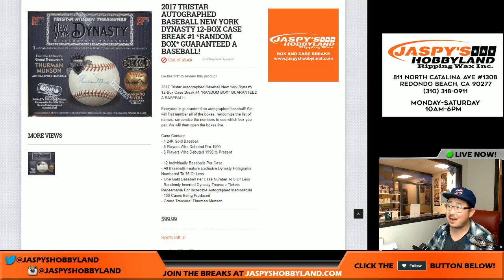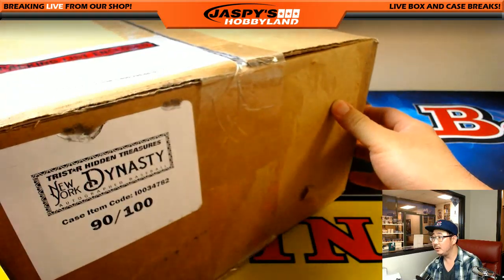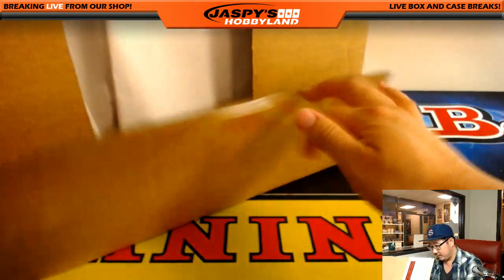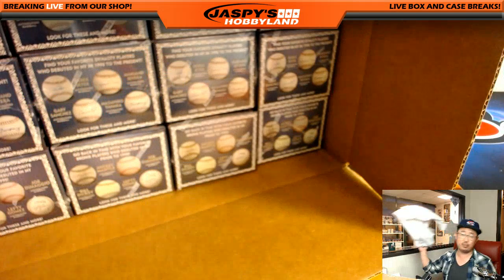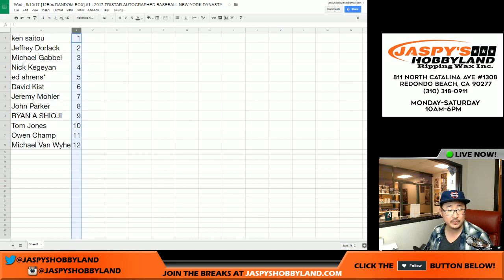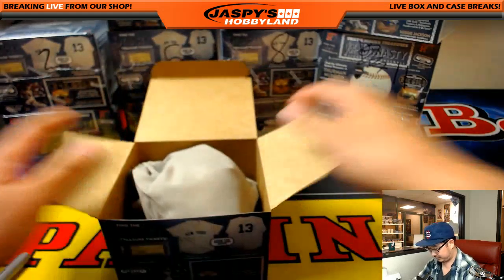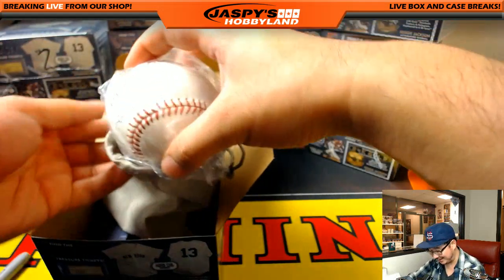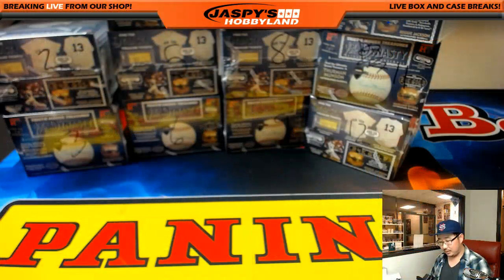Wed., 5/10/17 [12Box RANDOM BOX] #1 - 2017 TRISTAR AUTOGRAPHED BASEBALL NEW YORK DYNASTY